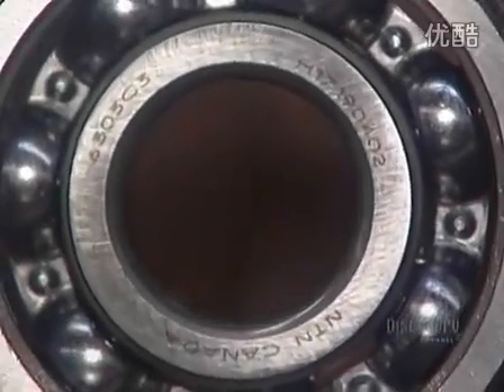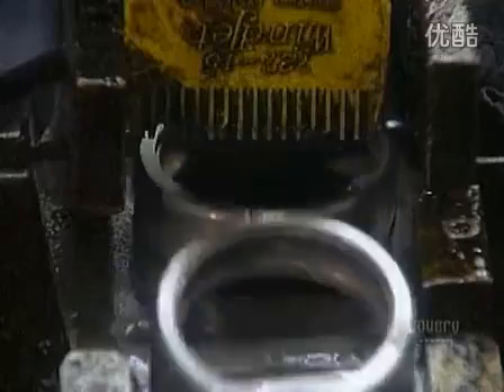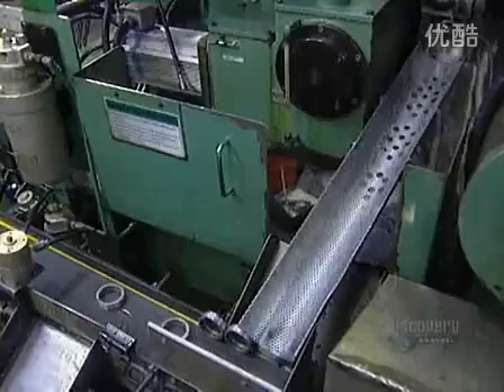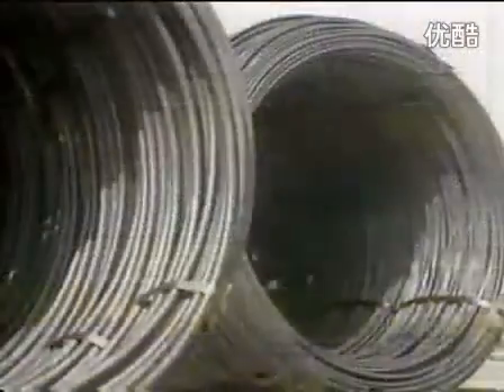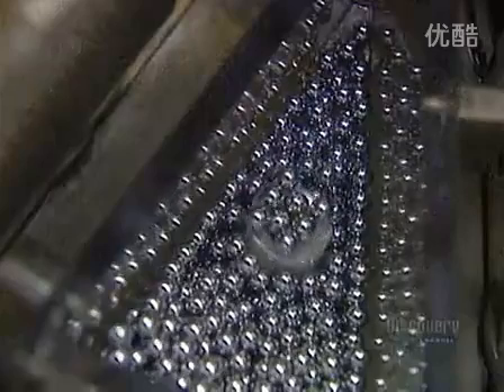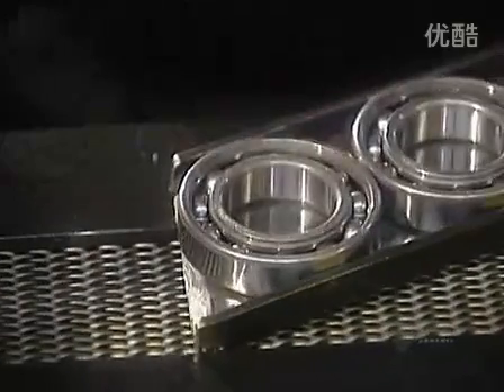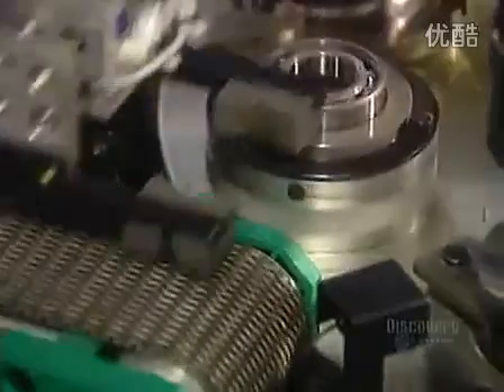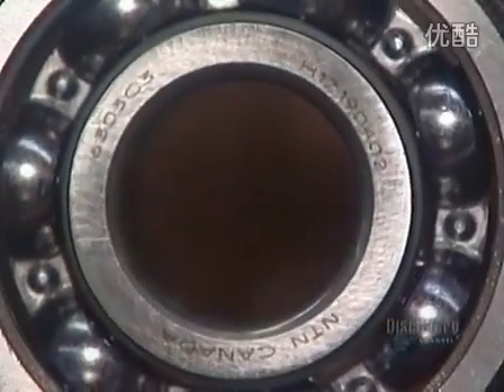Precision Deep Groove Ball Bearing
Bearing No.  Inner
d
mm  Outer
D
mm  Width
W
mm  Radium
r
mm   Basic Load Rating KN  Maximum Rotation Speed  Weight
Kg/pc
Open  Shielded  Sealed  Dynamic
C  Static
C0  Grease
(r/min)  Oil
(r/min)
603  ZZ  2RS  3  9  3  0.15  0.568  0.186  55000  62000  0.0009
604  ZZ  2RS  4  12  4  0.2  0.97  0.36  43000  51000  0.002
605  ZZ  2RS  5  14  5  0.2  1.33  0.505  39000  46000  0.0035
606  ZZ  2RS  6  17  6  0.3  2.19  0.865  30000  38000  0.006
607  ZZ  2RS  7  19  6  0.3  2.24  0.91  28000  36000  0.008
608  ZZ  2RS  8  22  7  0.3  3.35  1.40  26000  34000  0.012
609  ZZ  2RS  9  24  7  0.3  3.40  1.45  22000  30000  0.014

6000  ZZ  2RS  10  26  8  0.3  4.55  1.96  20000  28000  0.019
6001  ZZ  2RS  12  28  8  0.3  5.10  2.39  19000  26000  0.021
6002  ZZ  2RS  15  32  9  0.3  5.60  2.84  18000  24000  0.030
6003  ZZ  2RS  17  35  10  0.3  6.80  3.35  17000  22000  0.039
6004  ZZ  2RS  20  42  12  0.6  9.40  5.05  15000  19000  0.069
6005  ZZ  2RS  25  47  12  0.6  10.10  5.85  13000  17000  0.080